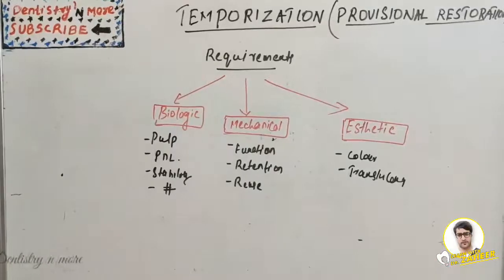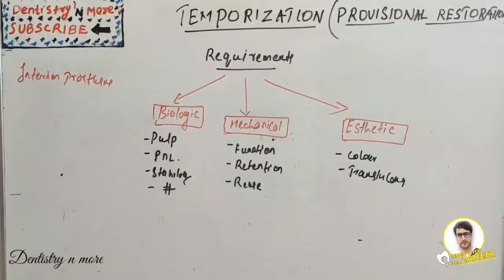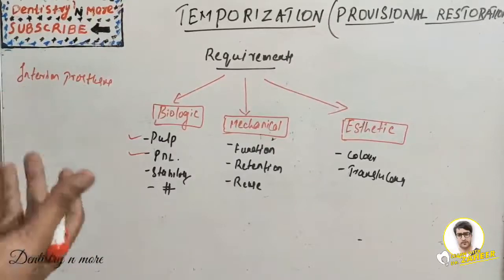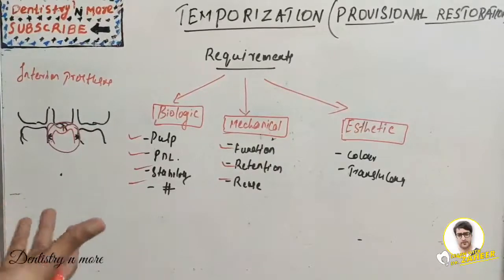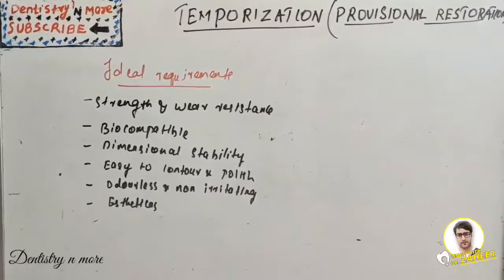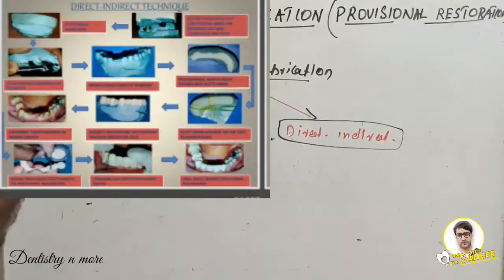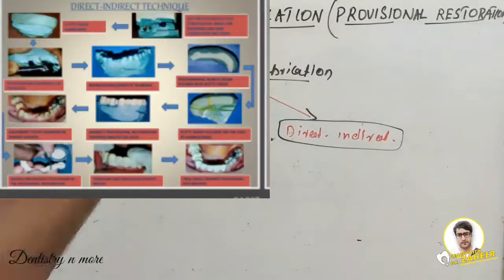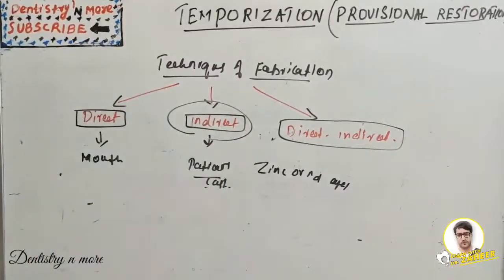TEMPORIZATION (PROVISIONAL RESTORATION)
Temporization is a standard procedure used to create provisional restorations that are required in the short or medium-term. Provisional restorations are frequently needed in preparation for more permanent restorations like dental implants, crowns, and bridges.

Mic used

2)Oral medicine & Radilology

3)Oral pathology

4)Pedodontics

5)Orthodontics

6)Public health dentistry